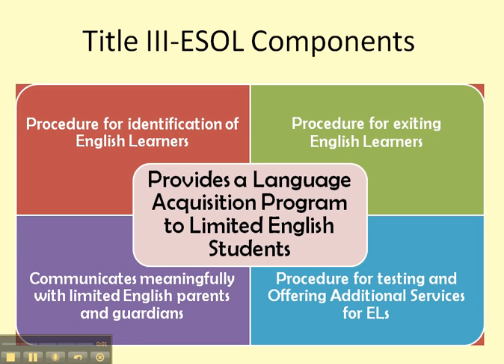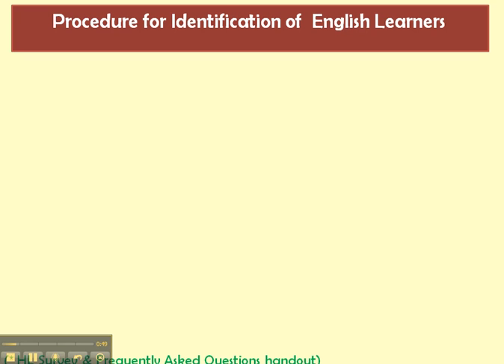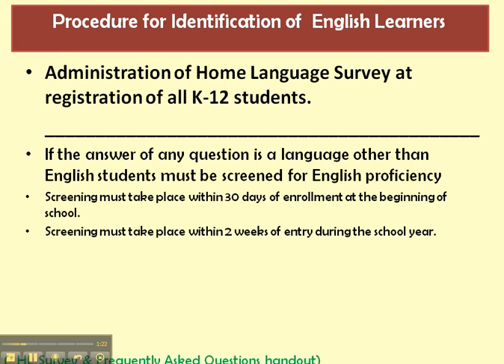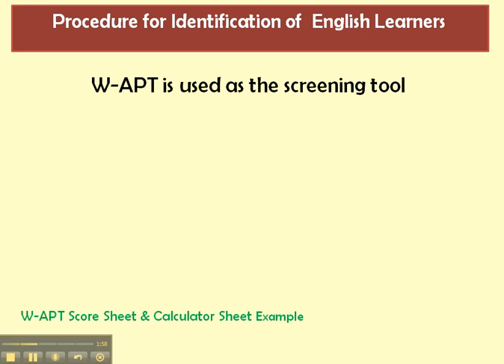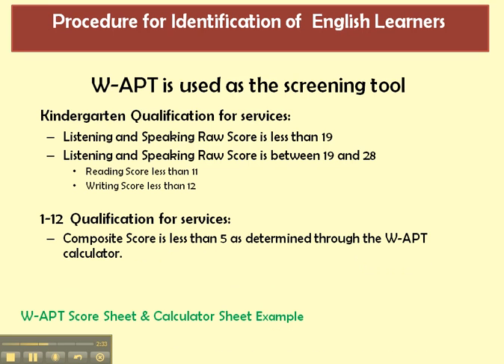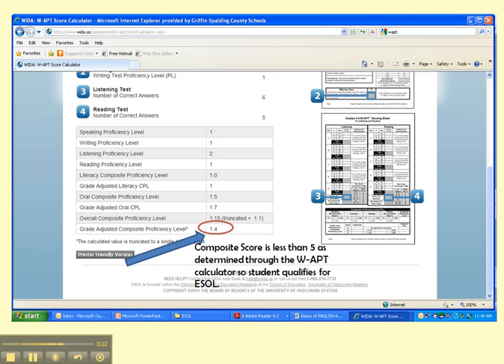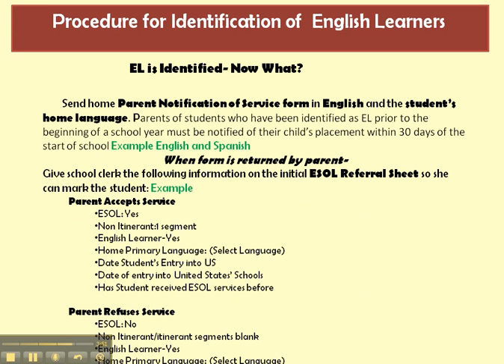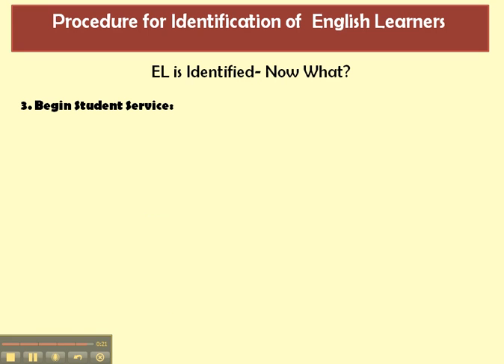ESOL Part 1